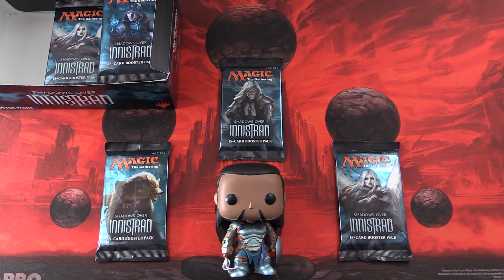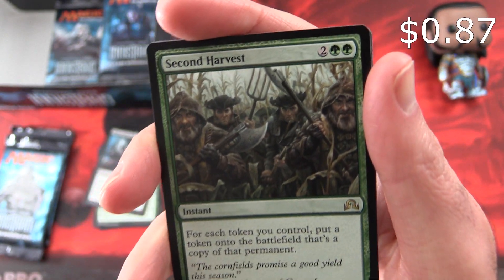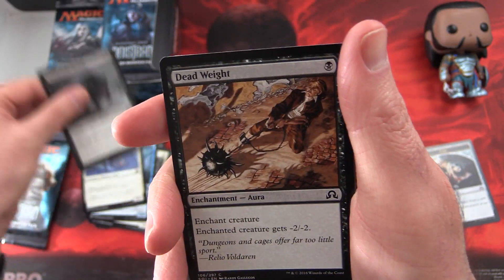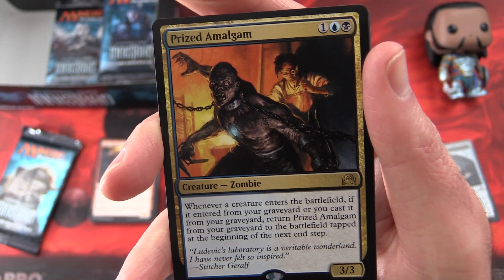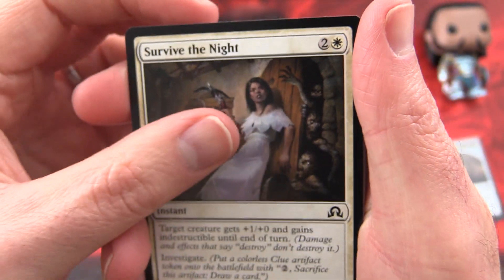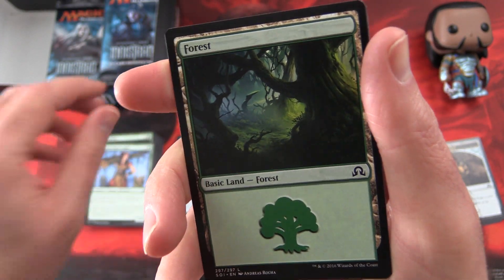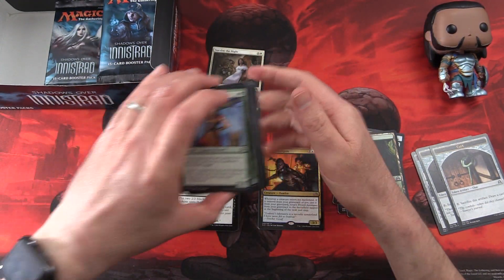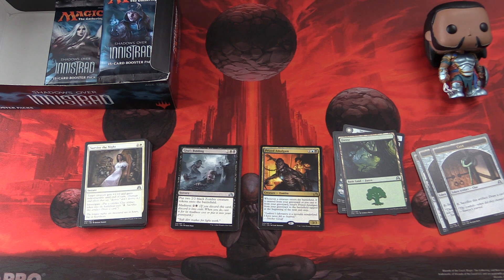Shadows Over Innistrad #6 pack opening / unboxing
Unpacking some tasty booster packs from Magic: The Gathering Shadows Over Innistrad. This is snack #6 in a new series!